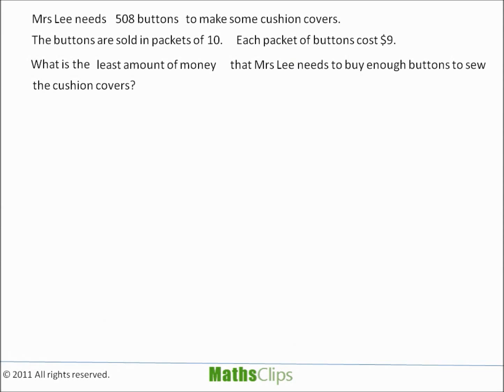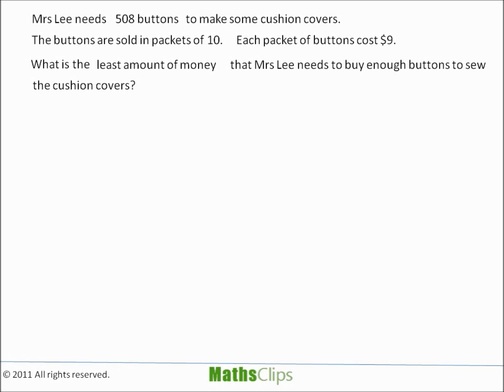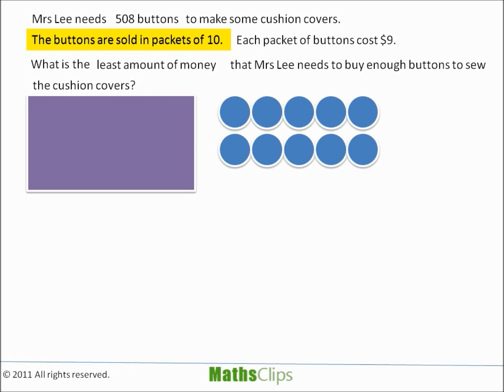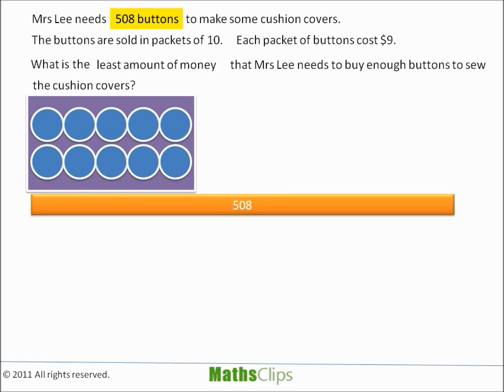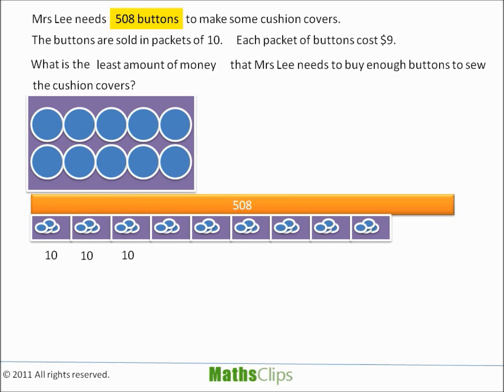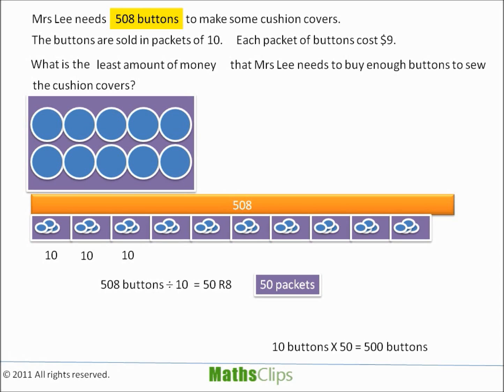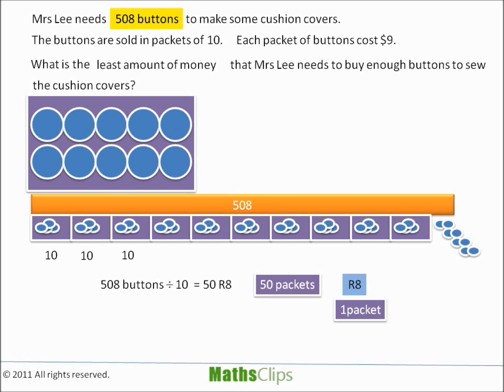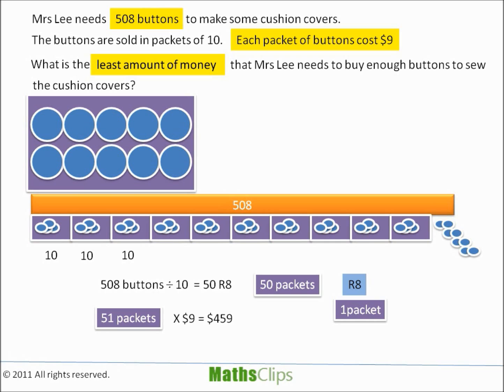Multiplication & division problem sums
Solving problem sums involving either multiplication or division or both.